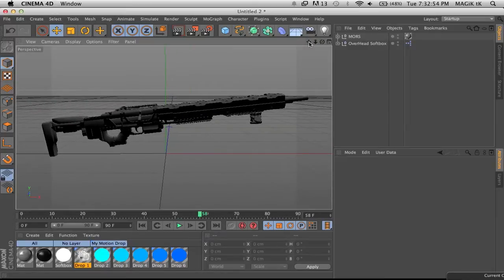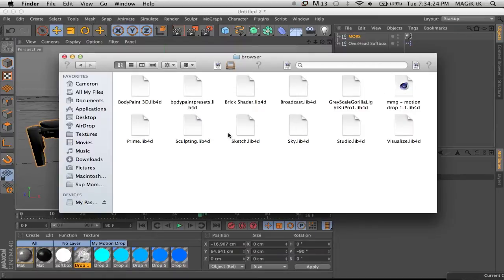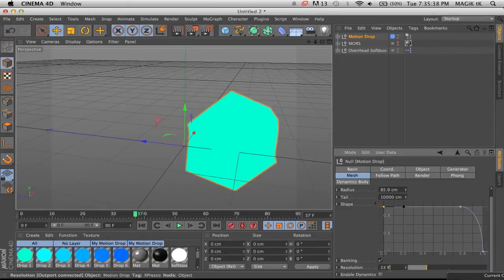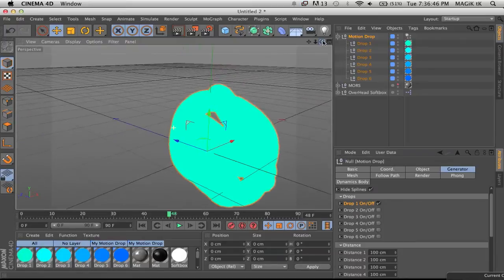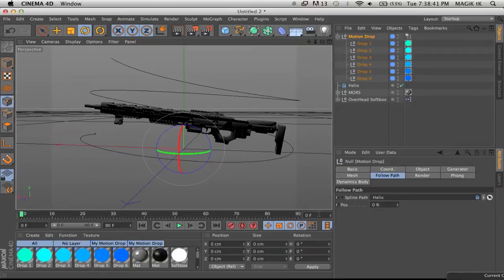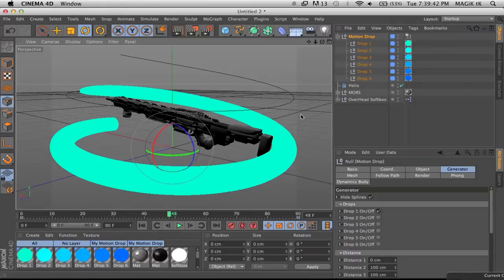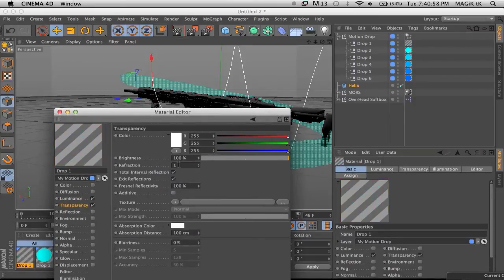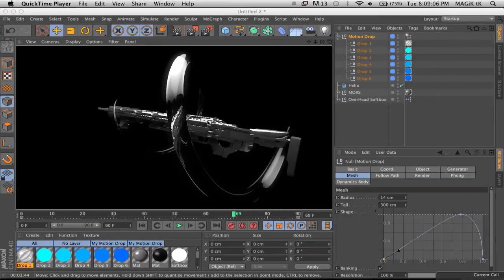Motion Drop | Dual Tutorial w/ Defined tK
Check out Defined!

I have permission to use SuperstaarBeat's music.